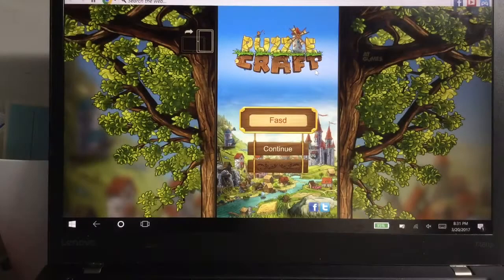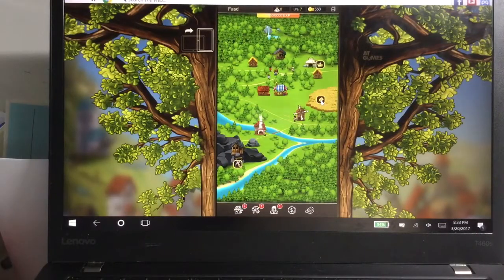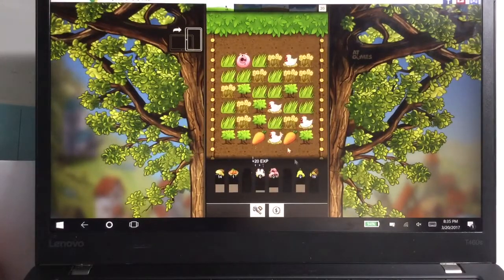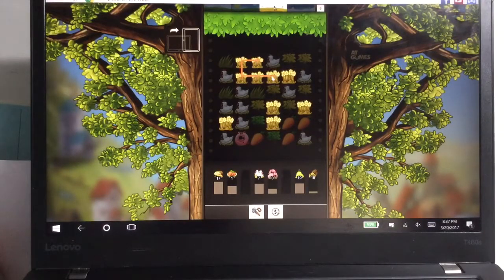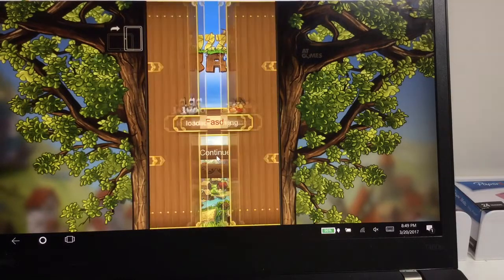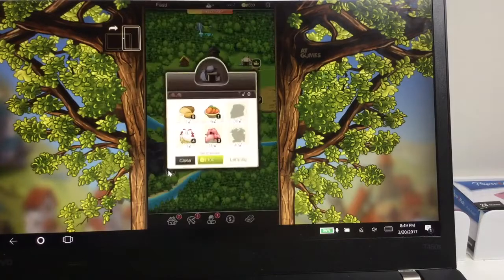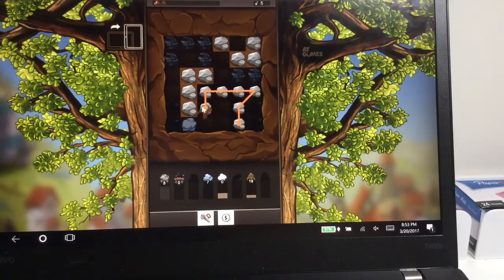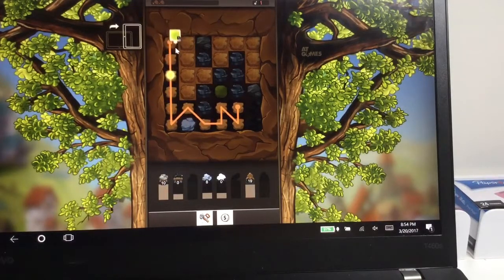Puzzle Craft Ep. 5: The Usual Stuff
Suggested: "UNICORN GAMES?!?"